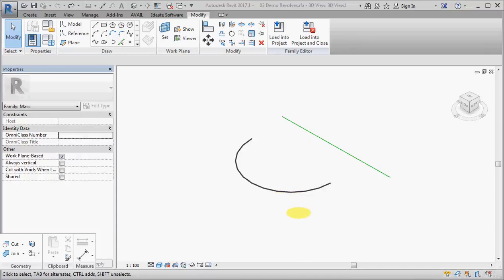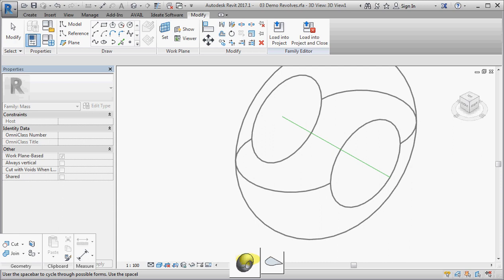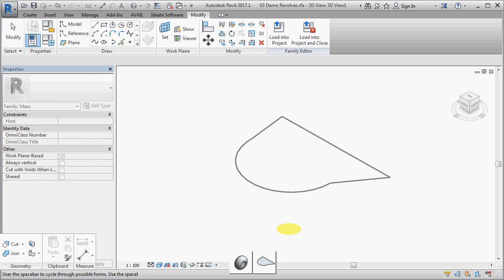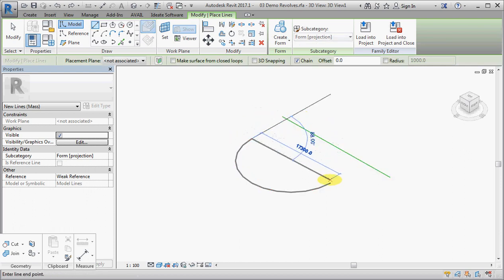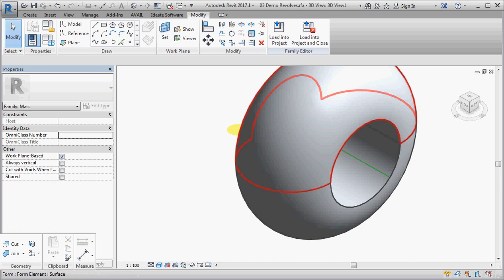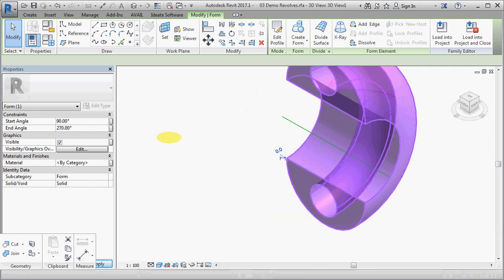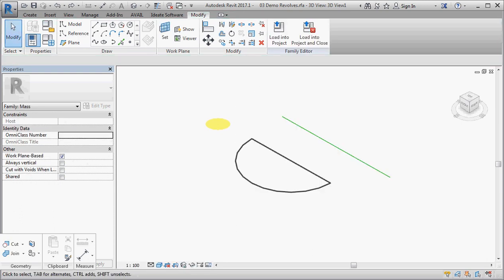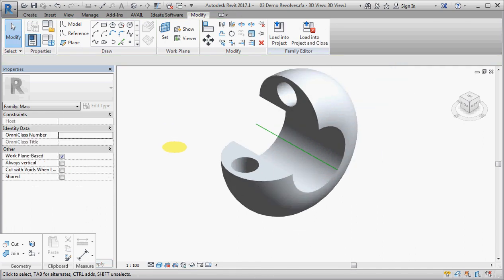03 Create a Revolve in Revit Conceptual Mass Environment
See how creating a 'Revolve' form in the Revit Conceptual Massing Environment differs from traditional Revit. CME part 3.